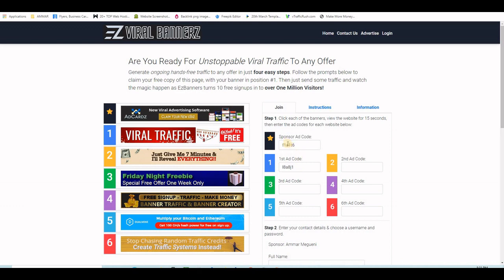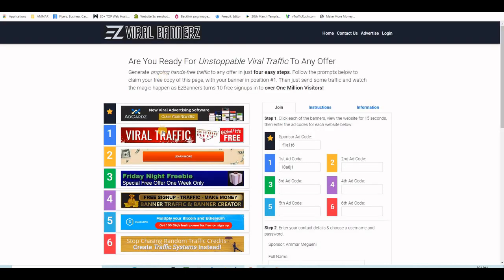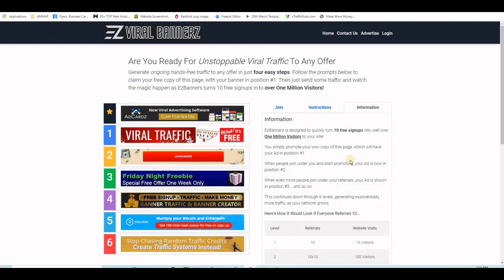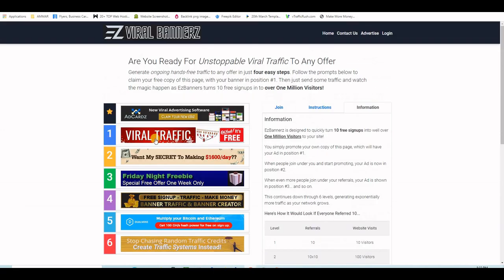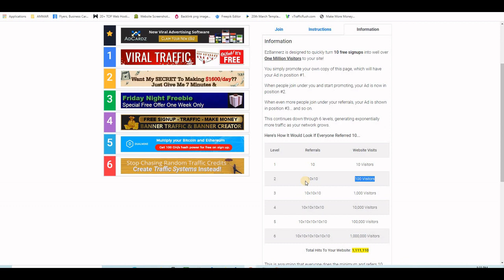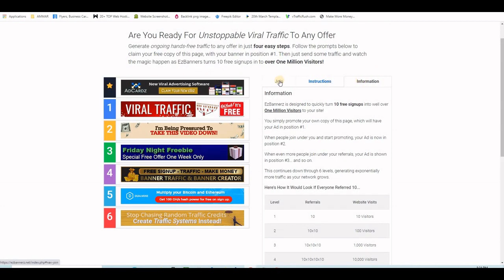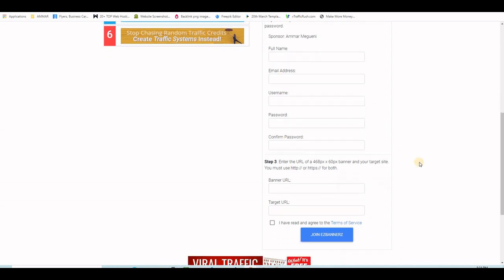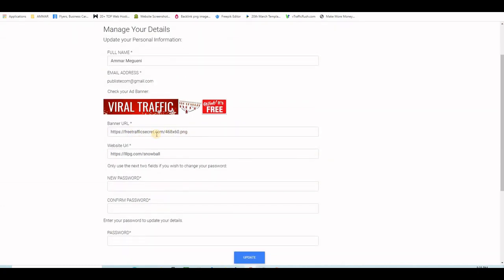How to Get Free Traffic for Affiliate Marketing 🔥 Free Viral Traffic Source ♾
Get Free Traffic for Affiliate Marketing 🔥 this is a Free Viral Traffic Source to Promote 468x60 Banners.
TOOLS:
In this Affiliate Marketing tutorial , I will show you a Viral TRAFFIC SOURCE to Promote Affiliate Links in 2021  🔥

If you want to learn how to create Free landing pages or cpa Marketing landing pages in particular, Watch this video

If You are in The Affiliate Marketing and list building niches and want to know more about how to build a landing page,

In This viral traffic snowball tutorial, You will learn How to leverage leadsleap viral effect
Create a Converting Landing Page,
Import a monetized thank page and since You are doing Email Marketing You will have to add
your Autoresponder code to the free landing page design.

✅  What are your best Free affiliate marketing tools?
✅  do you like this affiliate marketing for beginners tutorial?
✅  What are your best tools for affiliate marketing?
✅  What are the free affiliate marketing tools that you use?
✅  affiliate marketing tools for beginners
✅  this is one of my best affiliate marketing tools
✅  affiliate marketing tools free limited usage
✅  affiliate marketing without a website is a good idea to start with
✅  are free tools for affiliate marketing good for beginners?
✅  Can you create a free affiliate marketing funnel?
✅  any other free affiliate tools?
✅  Does leadsleap offer free traffic for affiliate marketing?
✅  affiliate marketing 2021 will be easier with leadsleap
✅  Where else can you get free traffic?
✅  how to get free traffic for affiliate marketing without a website?
✅  What are your best affiliate marketing free traffic sources?
✅  Do you have any free viral traffic software?
✅  are you using any free viral traffic?
✅  can you give us some free traffic sources?
✅  How do you generate free website traffic?
✅  What are the best free traffic sources for affiliate marketers in 2021?
✅  Are you doing affiliate marketing with free traffic?
✅  What is your best free traffic source?
✅  What is your best Viral Traffic source?
✅  Where to find the best affiliate marketing free traffic?
✅  Whare to find viral free traffic for affiliate marketing?
✅  Are you going to get viral traffic from this website?
✅  what is your best affiliate marketing viral traffic source?
✅  what is the best affiliate marketing traffic?
free traffic source for affiliate marketing